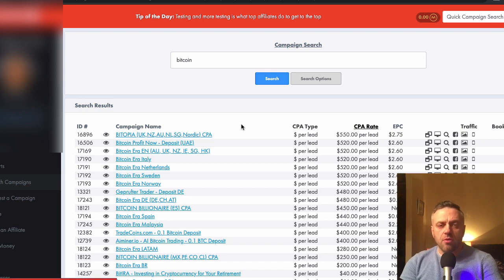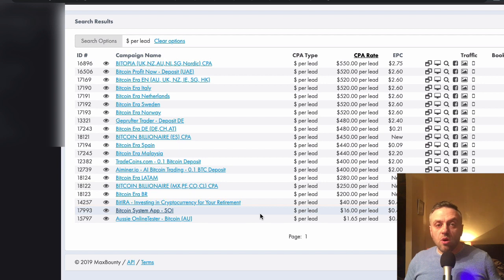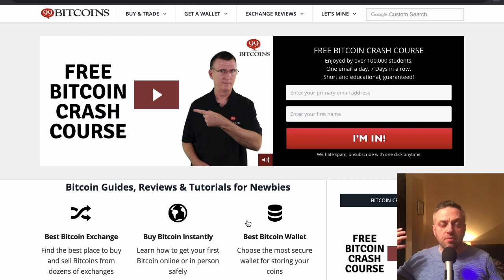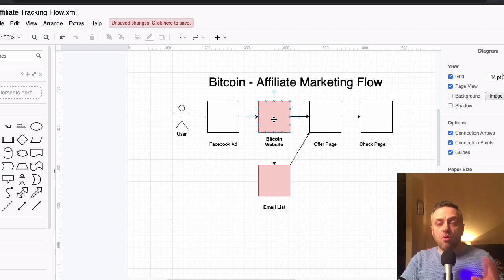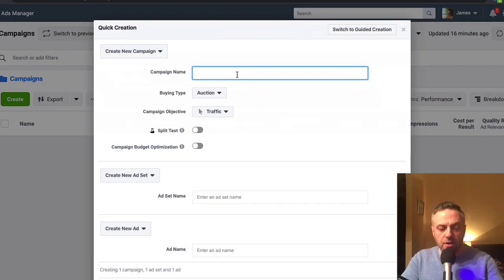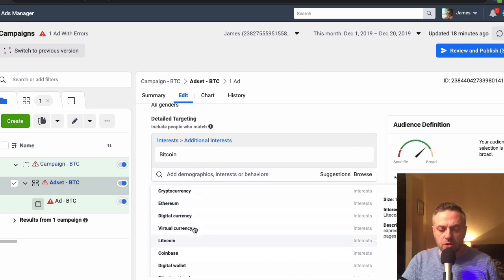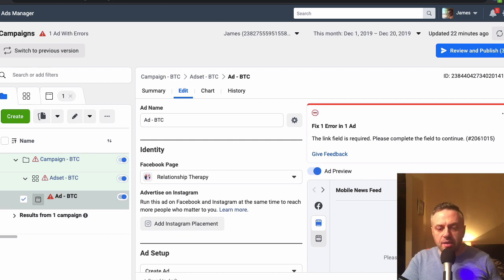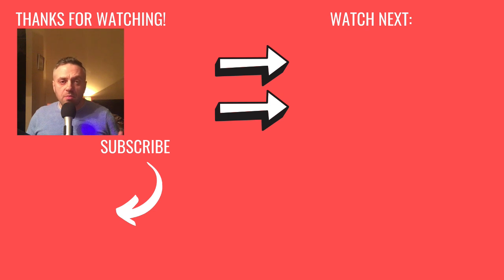CPA Marketing Bitcoin Offers via Facebook Ads In 2020! | Make $500+/Sale | MaxBounty Crypto Offers